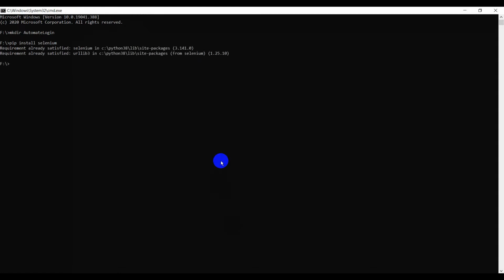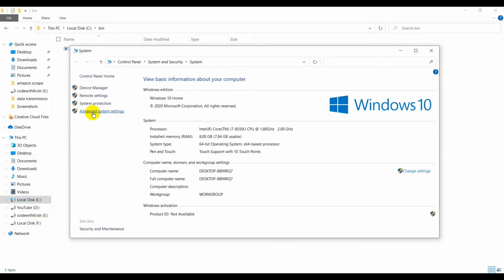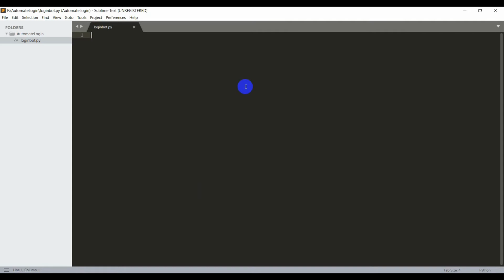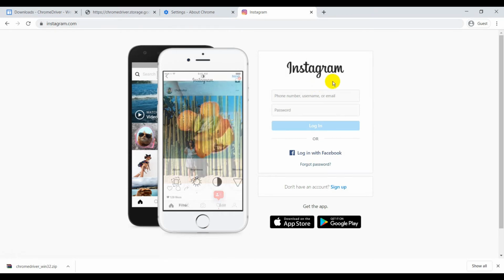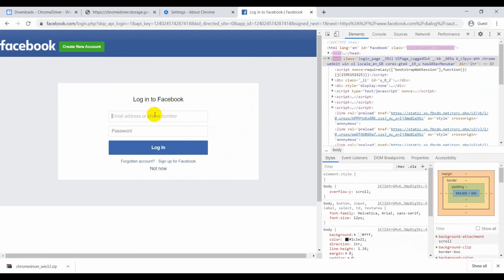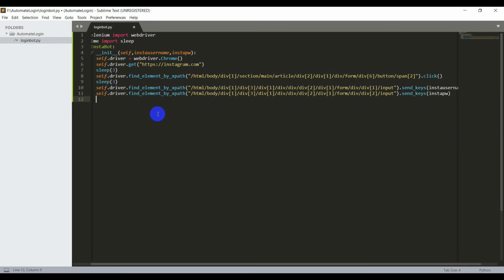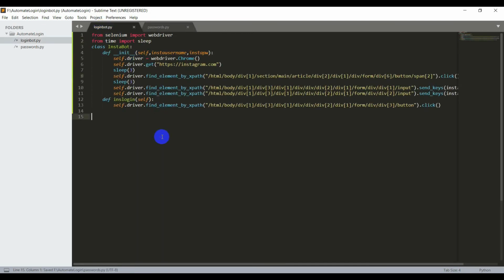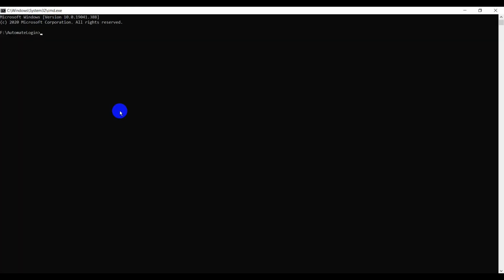Automate Your Login!